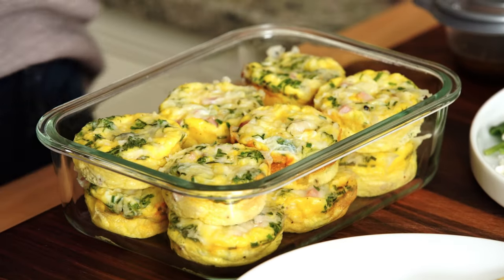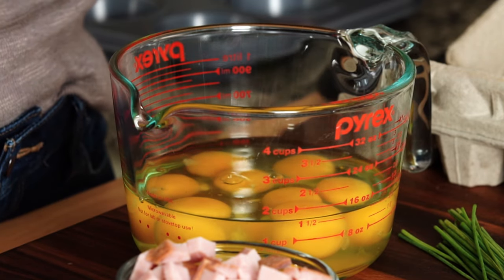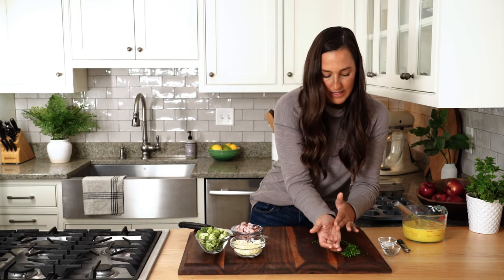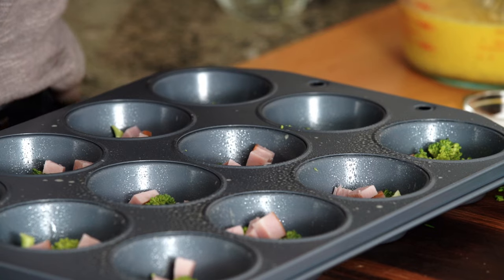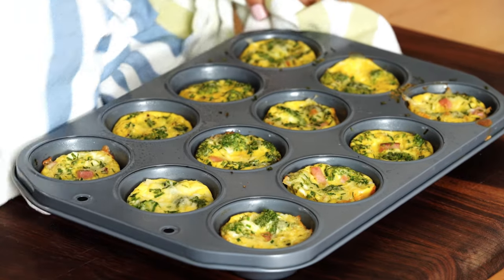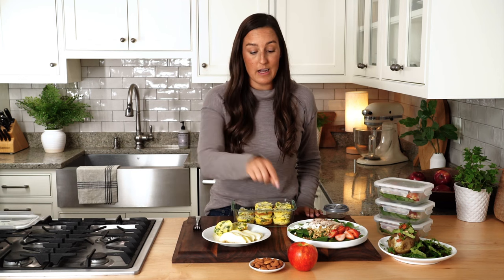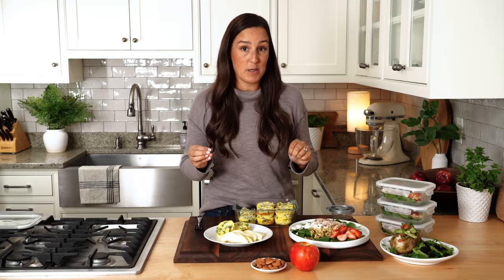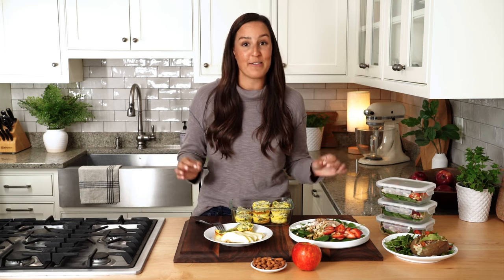This Is What a Diabetes-Friendly Diet Looks Like | Diabetes Meal Plan for Beginners | Prep School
When you’re newly diagnosed with diabetes, figuring out what to eat can be stressful. This simple meal plan was built by registered dietitians to take all that stress off your plate while filling it up with diabetes-friendly recipes that are both healthy and delicious. In this video, learn how to meal prep Muffin-Tin Omelets with Broccoli, Ham & Cheddar for a quick breakfast that you can enjoy all week long.

0:00 Introduction
0:28 Prep Ingredients
1:38 Assemble Muffin-Tin Omelets
3:26 Diabetes Meal Plan
5:03 Taste Test

A meal plan expert teaches how to plan and prep meals like a pro in a way that’s easy, nutritious, inexpensive, and delicious – regardless of dietary preferences and restrictions.